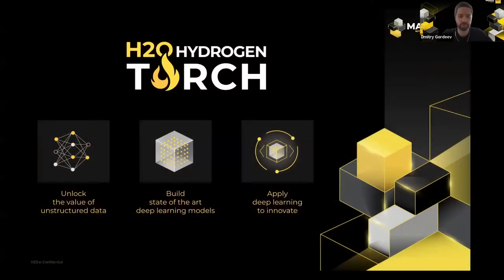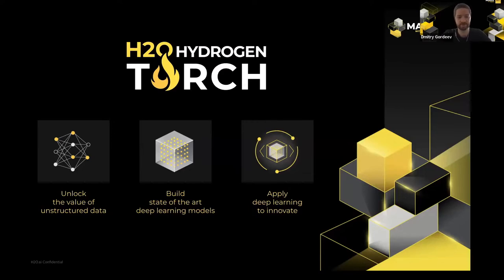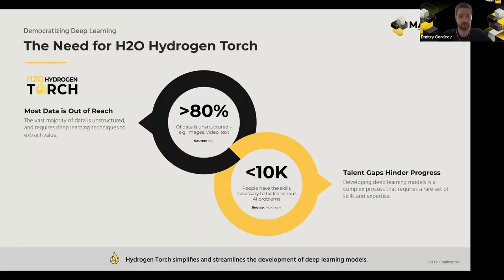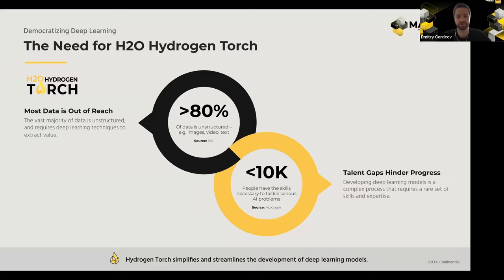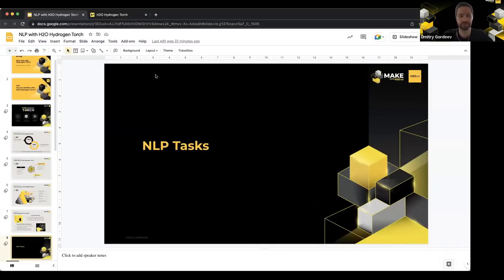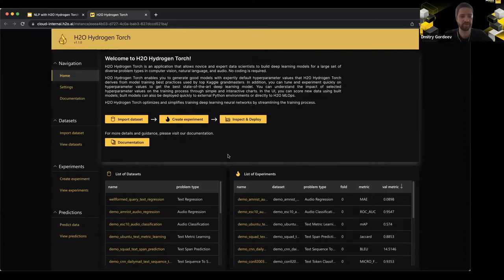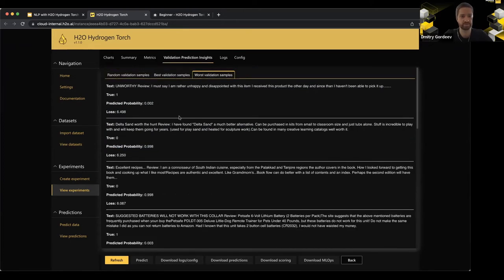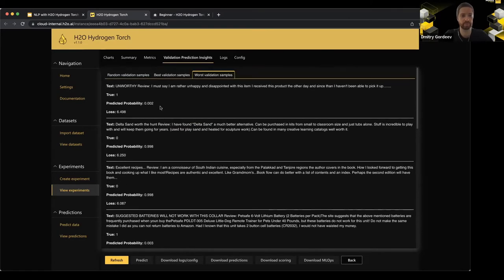Make with H2O.ai: Natural Language Processing with H2O Hydrogen Torch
H2O.ai Data Scientist and Kaggle Grandmaster, Dmitry Gordeev discusses Natural Language Processing in this make with H2O.ai Session: NLP with H2O Hydrogen Torch.